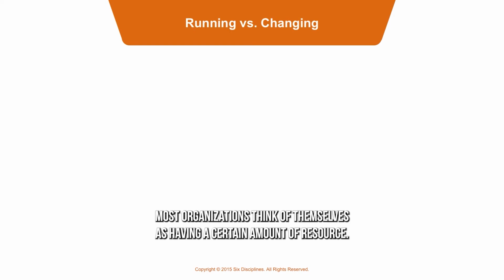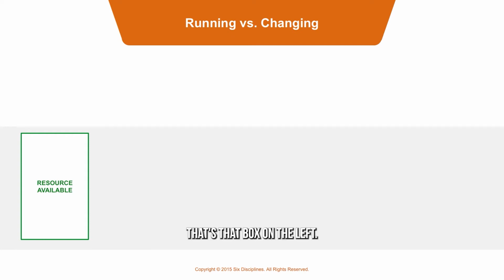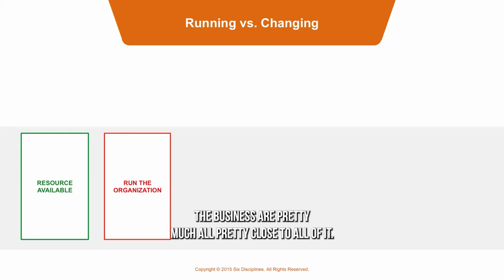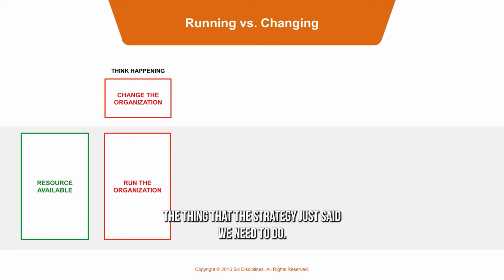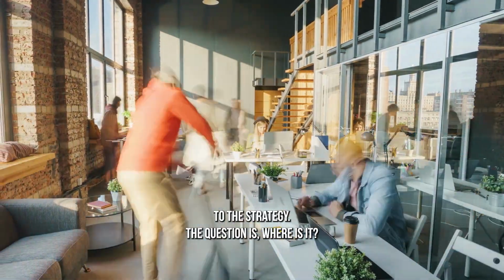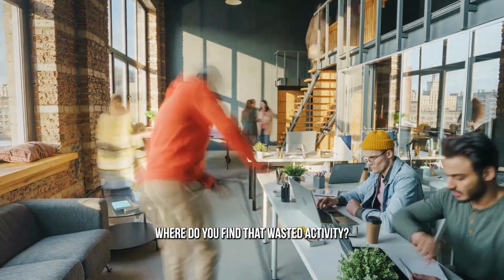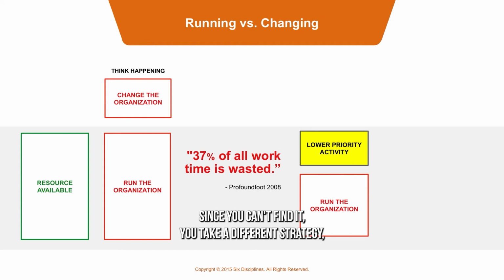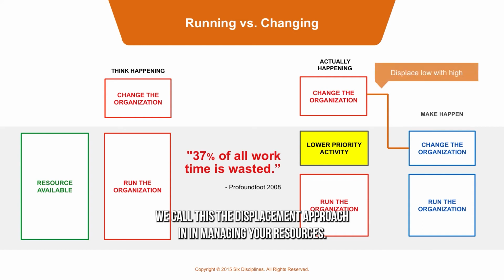How To Stop Wasting 37% Of Your Time At Work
Ever wondered why some companies struggle despite having abundant resources while others thrive with seemingly limited means? Unraveling the mystery, our video delves into the fascinating concept of resource allocation. Research uncovers a startling fact: nearly 35-37% of an organization's activities aren't aligned with its core purpose or strategy. But fear not, there's a game-changing solution – the displacement approach.

Instead of embarking on a wild goose chase to locate inefficiencies, organizations can strategically prioritize their high-value tasks and customers. By gradually phasing out lower-priority activities, companies can optimize their resources effectively, steering away from the chaos of excessive manpower. Join us as we explore this transformative strategy, revealing how astute resource allocation, not just adding more hands to the deck, is the secret weapon for organizations aiming for unparalleled performance. Don't miss out – unlock the secrets to organizational success now!